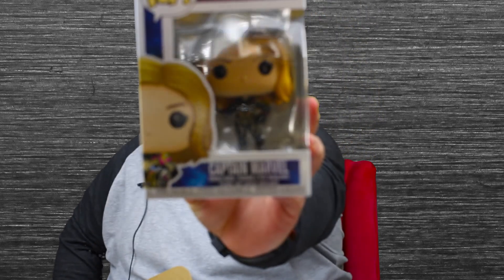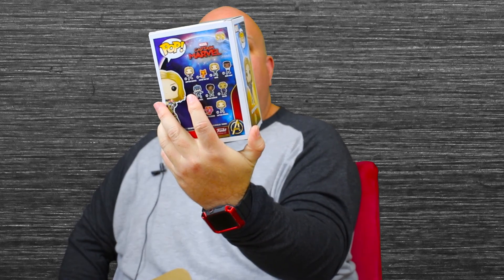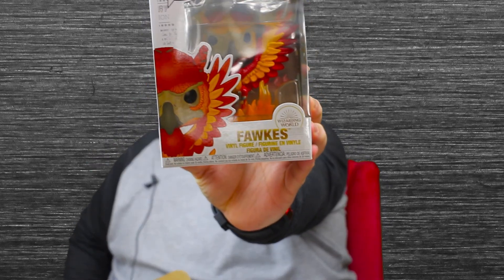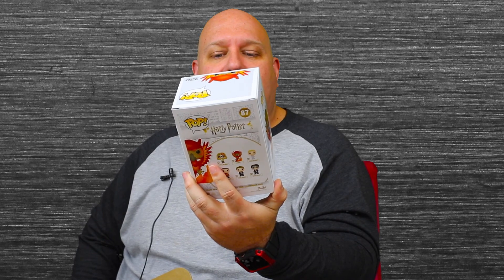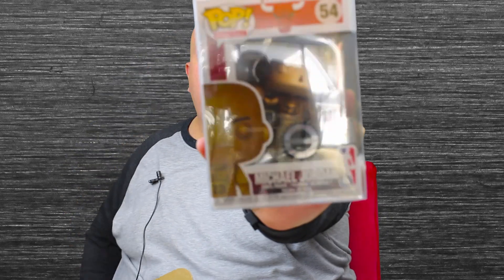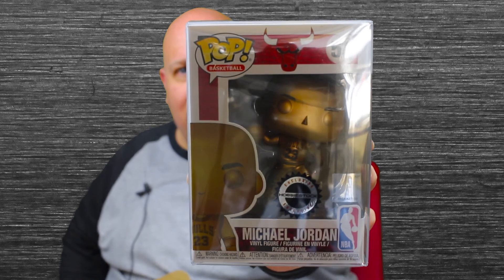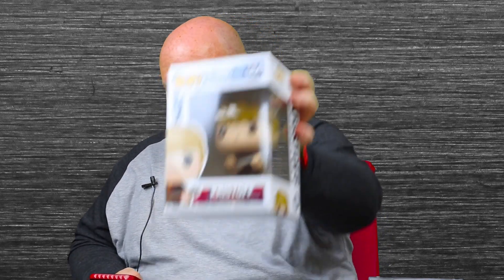Shep Talk unboxes a Chalice Collectibles Funko Pop Mystery Box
That's right guys I have jumped down the rabbit hole and gotten another Funko Pop Mystery Box, this time from Chalice Collectibles. So click that link and see what Pops I got!